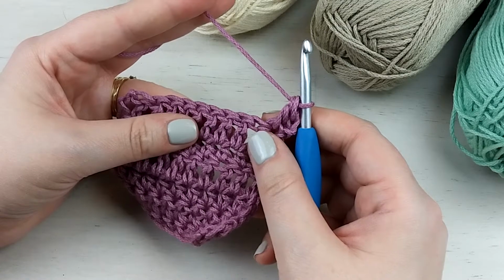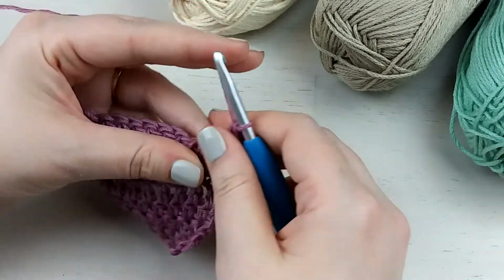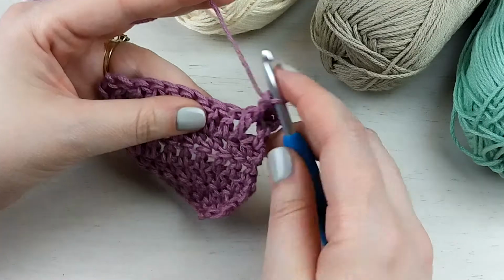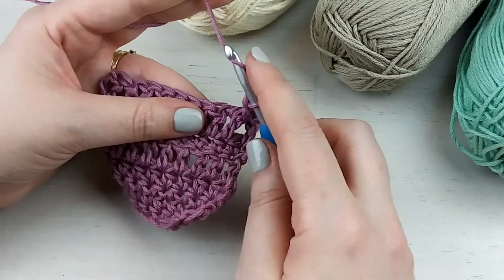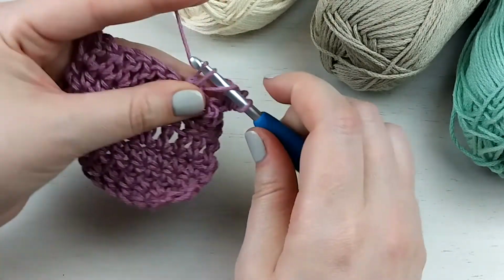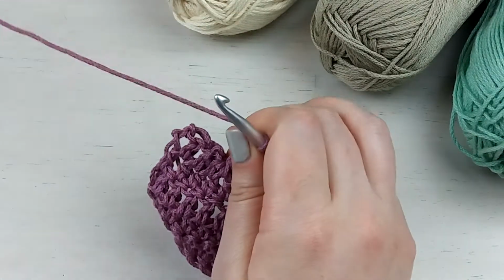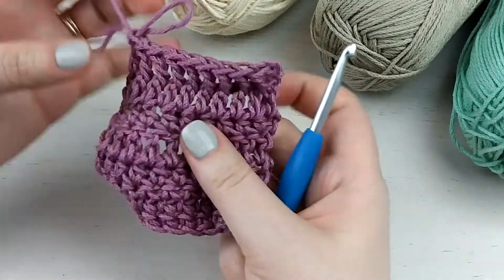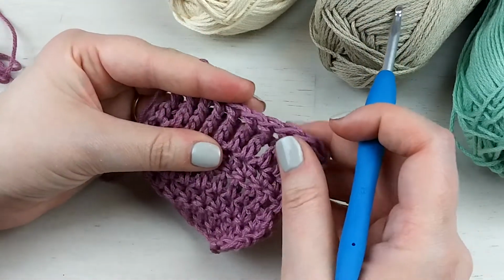How to Front Post Double Crochet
Twitter To watch with Subtitles/closed captions, click the CC icon in the lower-right corner.